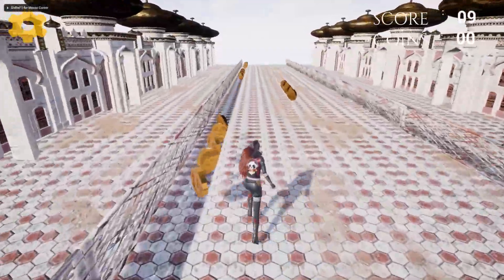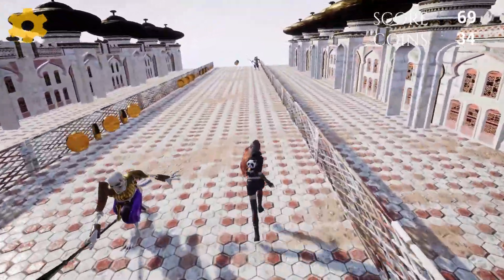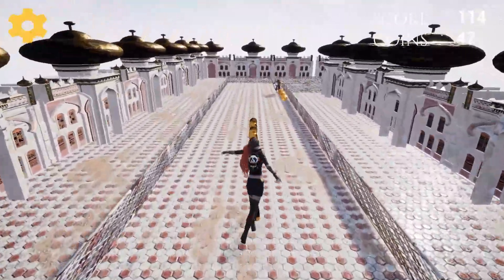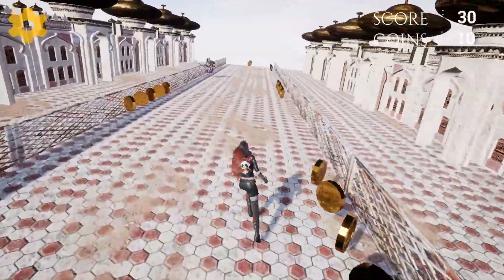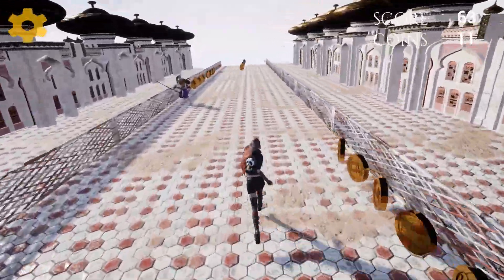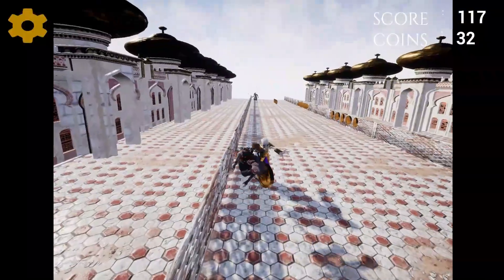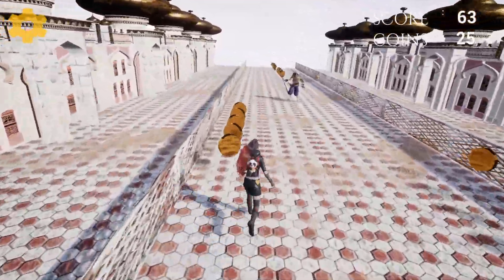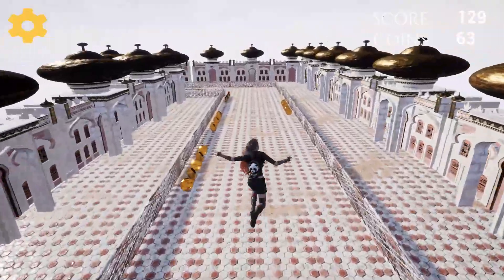Udemy Course Update || UE4 Beginners Course - Endless Runner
hello everyone, I just launched my first UDEMY course for an infinite runner. I will update it with time, so the cost atm is low and might increase once the course in complete.